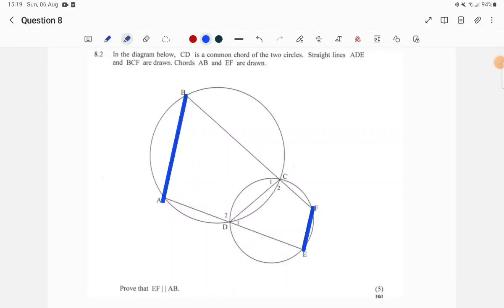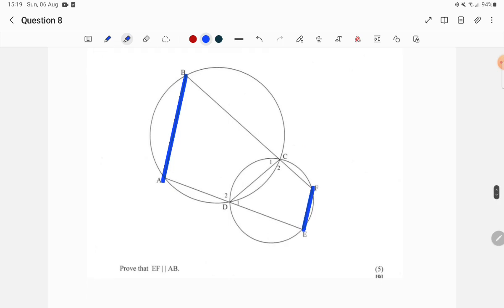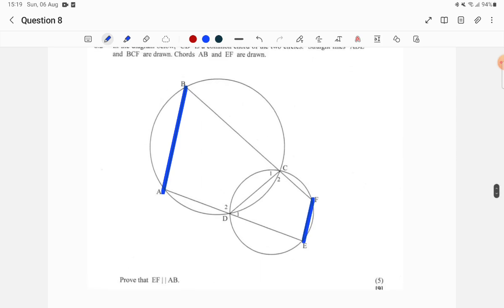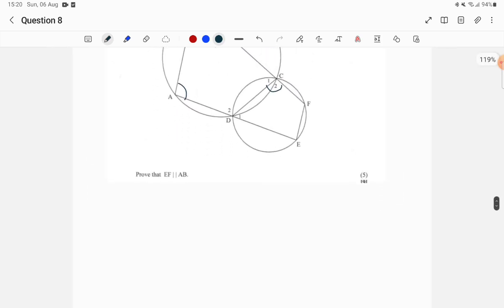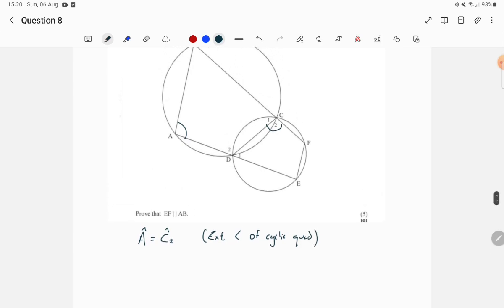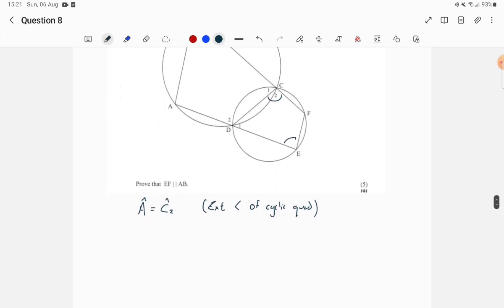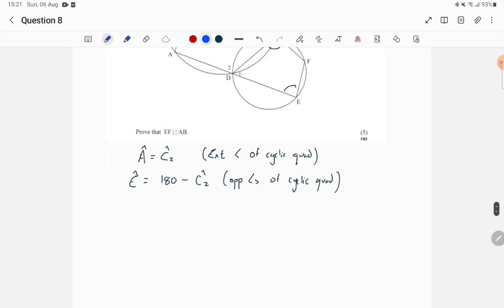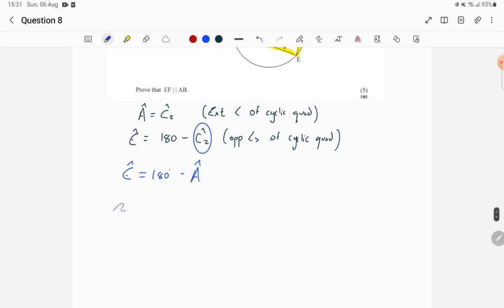Question 8.2 Paper Two 2015 - (NSC) Mathematics Matric Final Exam Paper, (South Africa)